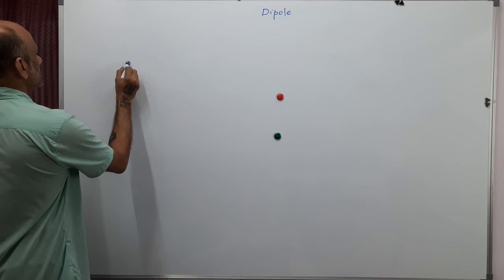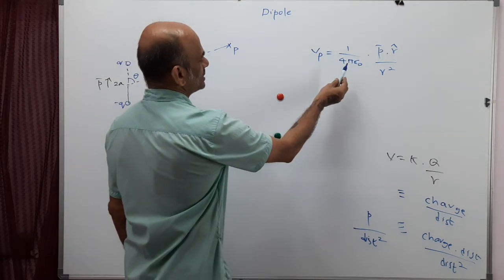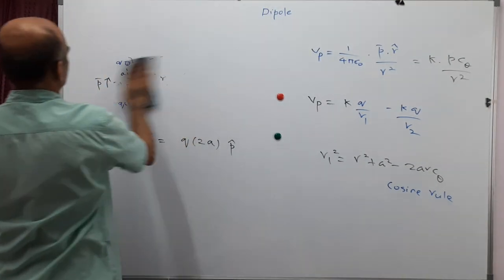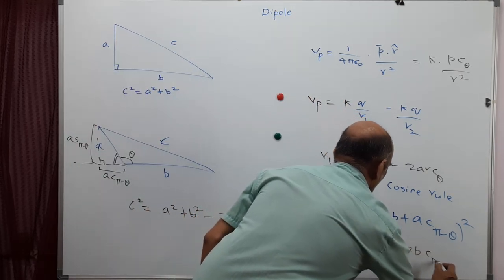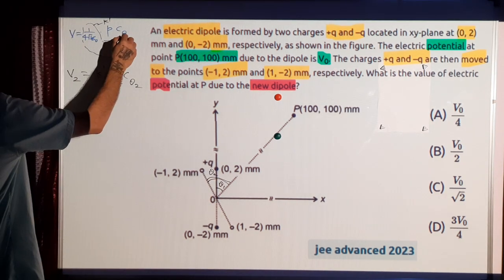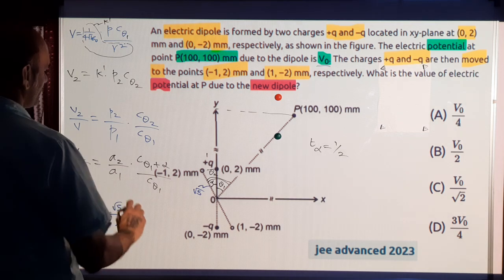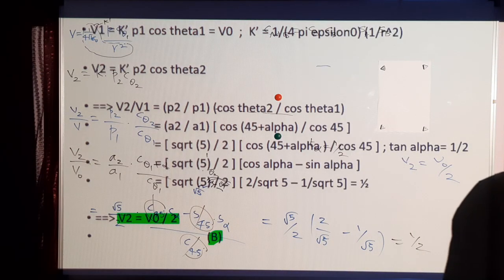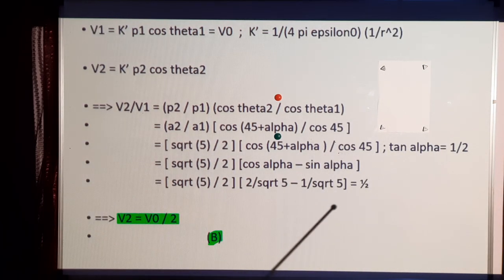JEE Adv PYQ | Electrostatics 1 | dipole at (0, 2) mm and (0, -2) mm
PYQs of JEE Advanced Exam - Topic: Electrostatics - potential due to an electric dipole